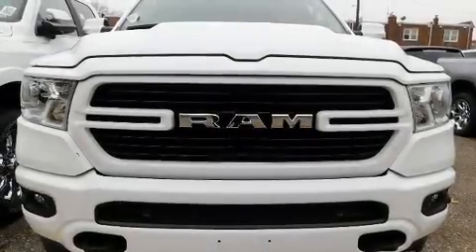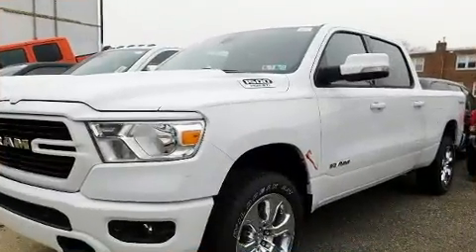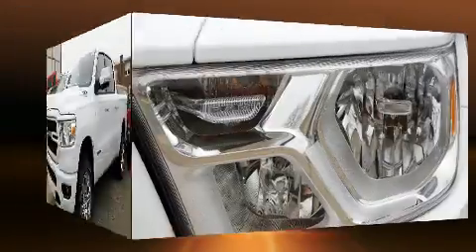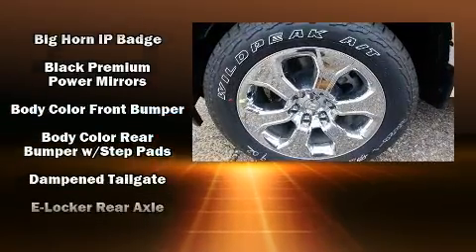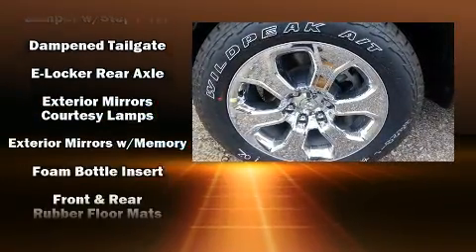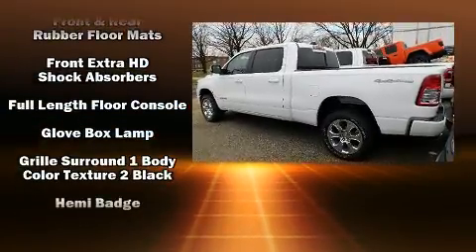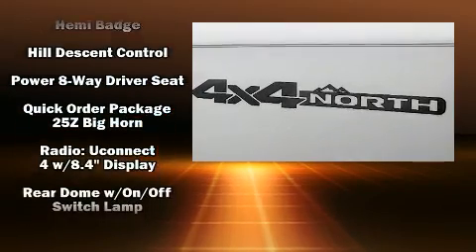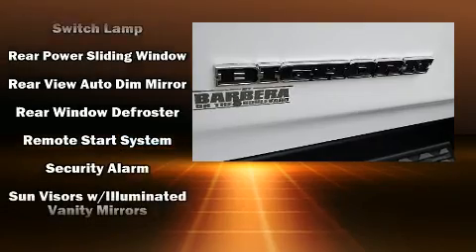2020 Ram 1500 BIG HORN CREW CAB 4X4 6'4 BOX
Barbera's Autoland
7810 Roosevelt Blvd.

Take command of the road in the 2020 Ram 1500 Under the hood you'll find an 8 cylinder engine with more than 350 horsepower, providing a smooth and predictable driving experience. Well tuned suspension and stability control deliver a spirited, yet composed, ride and drive This model accommodates 5 passengers comfortably, and provides features such as: 1-touch window functionality, a tachometer, automatic dimming door mirrors, heated door mirrors, adjustable pedals, a trailer hitch, and much more. Take assurance in side curtain airbags, providing head protection in the event of a severe collision. We pride ourselves on providing excellent customer service. Please don't hesitate to give us a call.